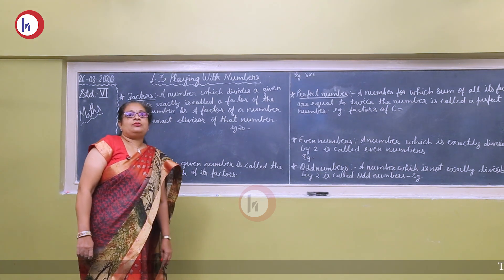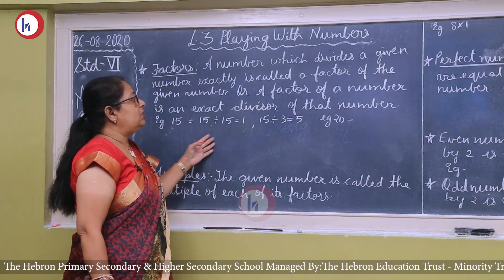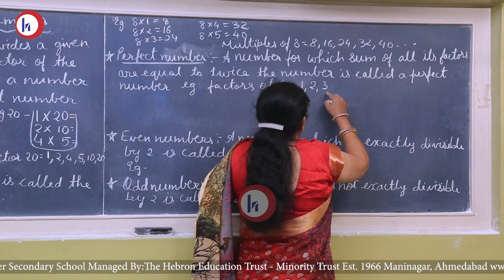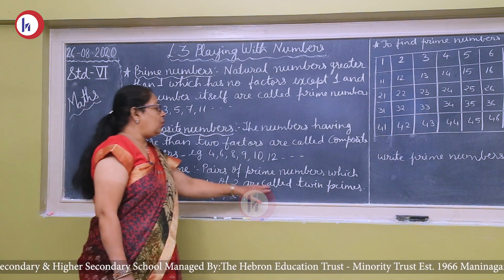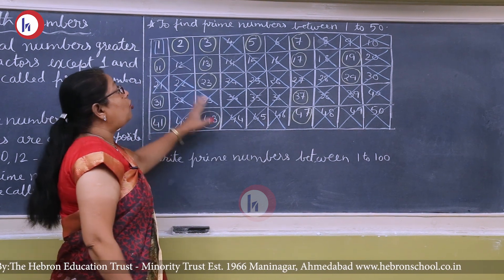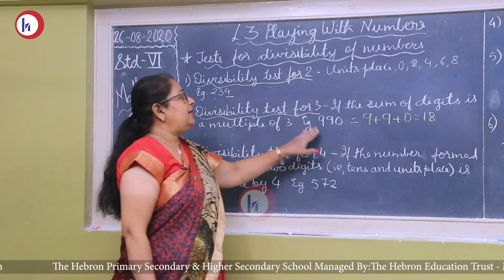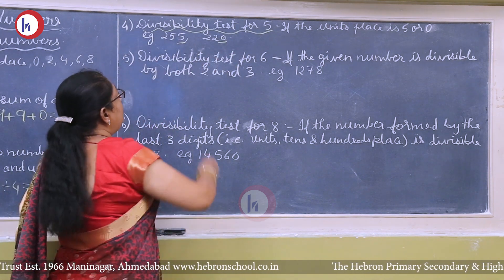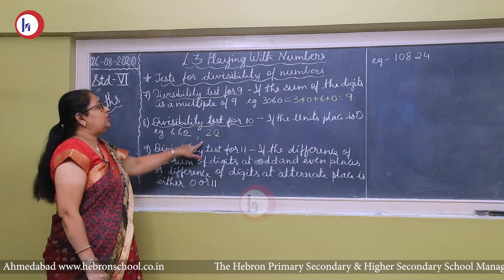Hebron School l Class 6 l Mathematics | L - 3 Playing with Numbers | Mrs. Deepika Patel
This video is for the child to understand the concept of factors and multiples, prime and composite  numbers. The child  will be able to understand  between odd and even numbers. It will also help the child to make  the calculations easier  by understanding  the various divisibility tests of numbers.